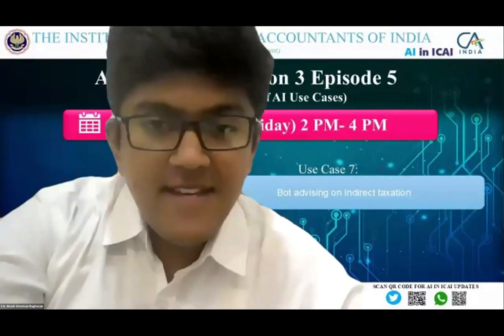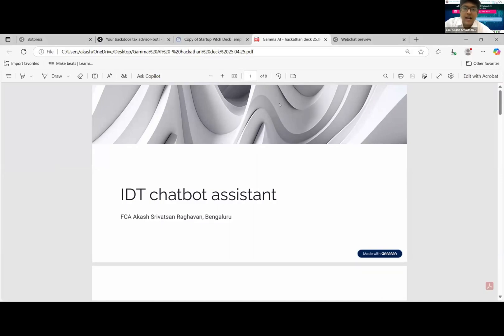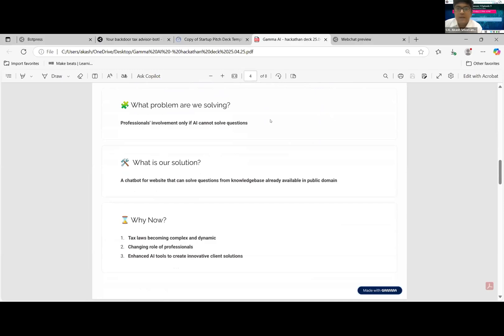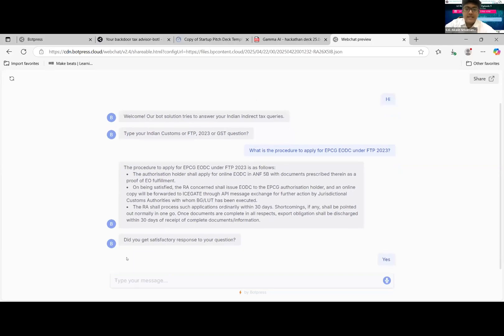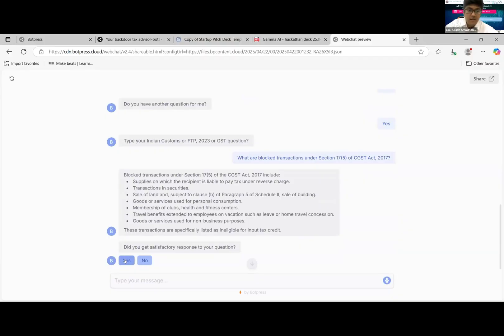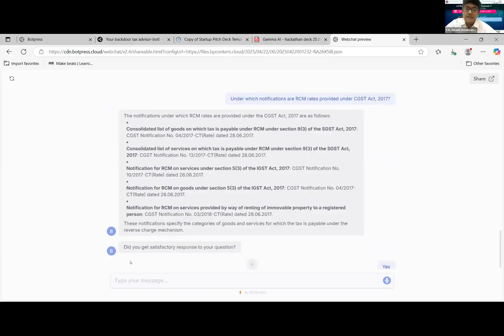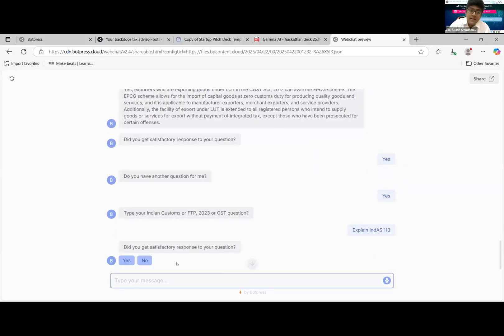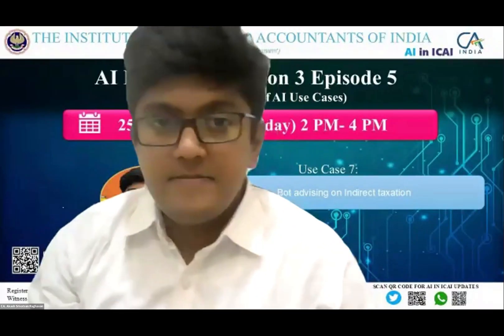AI Hackathon S3 Ep-5: UC 7 – AI Bot for Indirect Tax Guidance – CA Akash Srivatsan Raghavan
Artificial Intelligence is no longer the future—it's the present. The accounting profession is evolving rapidly, and AI is at the heart of this transformation. From optimizing audits to automating compliance and enhancing decision-making, AI is empowering Chartered Accountants like never before.

In this powerful episode of AI Hackathon Season 3, you’ll experience live demonstrations of real-world AI use cases created exclusively for the Chartered Accountancy profession. This is your chance to witness the next generation of financial tools and insights in action—built by professionals, for professionals. Whether you're in practice or industry, this event is your gateway to understanding how AI is revolutionizing the way we work.

📅 Event Date: 25th April, 2025 (Friday)
🏛️ Organized by: The Institute of Chartered Accountants of India (ICAI)
🎓 Accredited with 2 CPE Hours (Unstructured)
📲 QR Code Available in Video for Instant Registration

By attending this session, you will:

Witness live, working models of AI solutions applied to audit, finance, and taxation

Gain insights into ICAI’s vision to integrate advanced tech into the professional toolkit

Learn how to apply AI-driven strategies in your day-to-day accounting and advisory work

Be inspired to adopt technology that adds value, accuracy, and speed to your services

This is not just an event—it's a movement toward empowering CAs to become technology-first professionals in a digital world.

🌐 Stay updated by scanning the QR code in the video for regular AI in ICAI updates.
📤 Share with your peers and lead the shift in the profession!